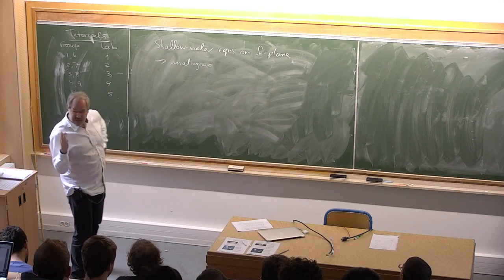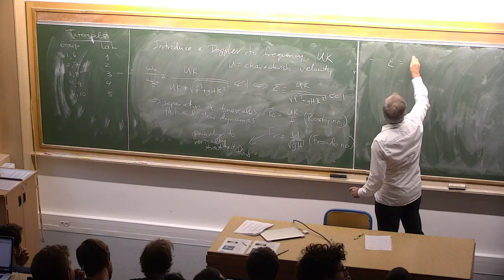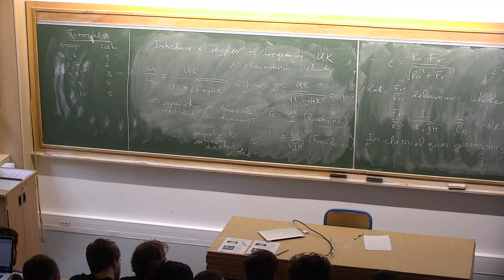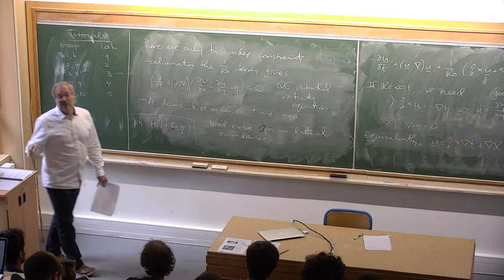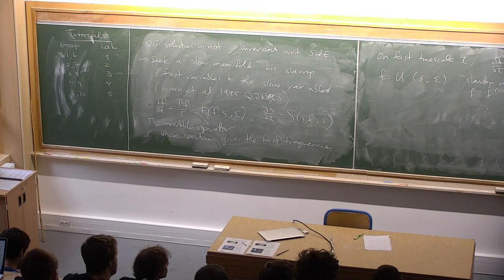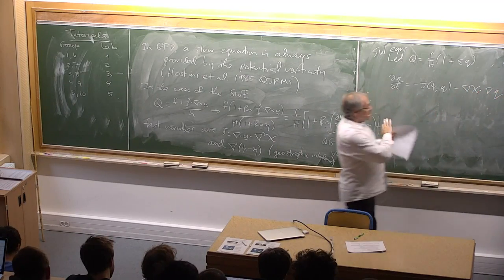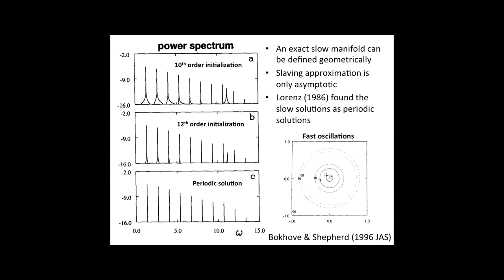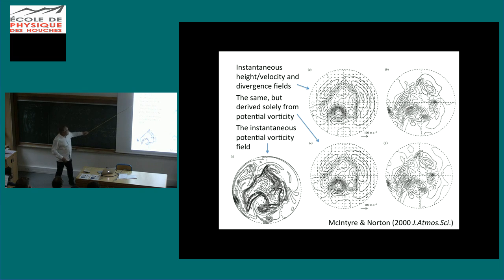Large scale atmosphere turbulence, lecture 2/6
by
Ted Shepherd